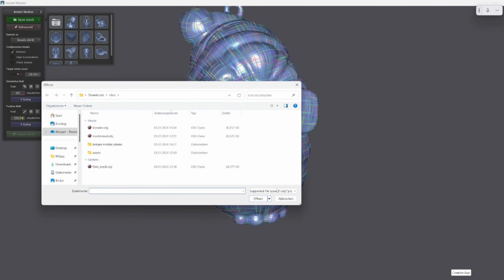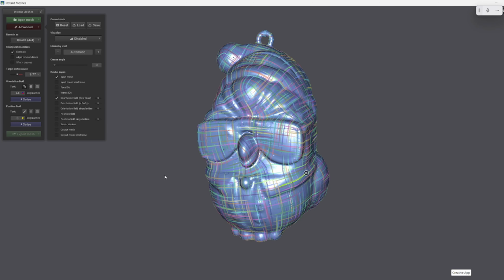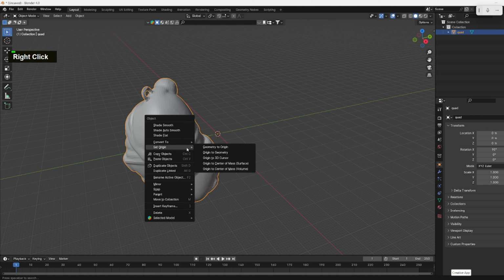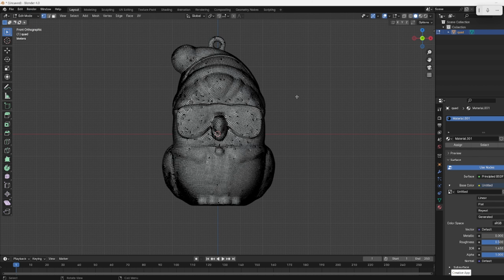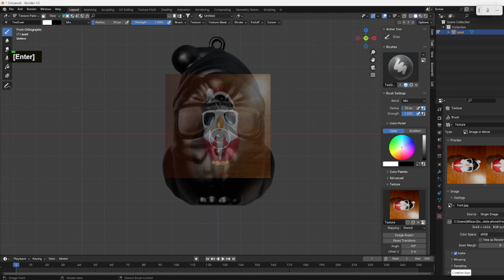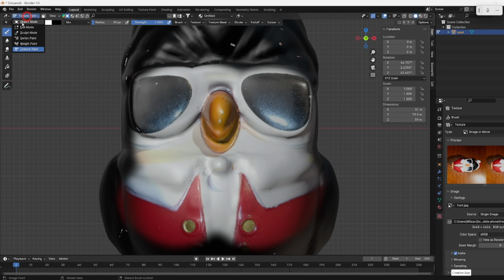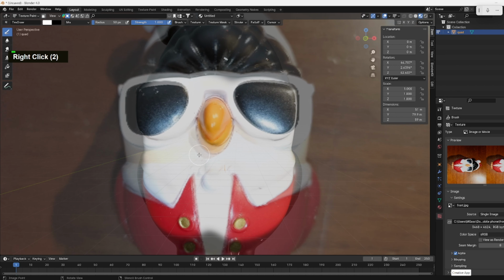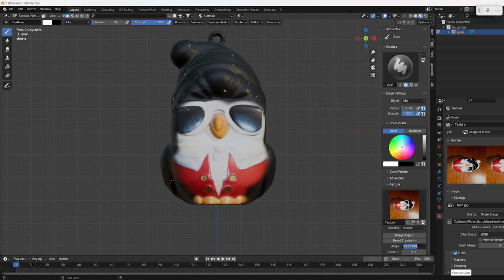Applying RevoScan Mesh Texture retroactively from photos using Blender.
First, a quad mesh is created using InstantMeshes, and then in Blender, a texture is applied using images from a camera.